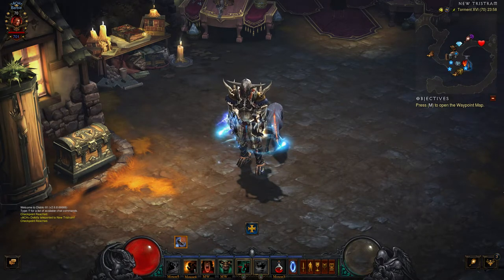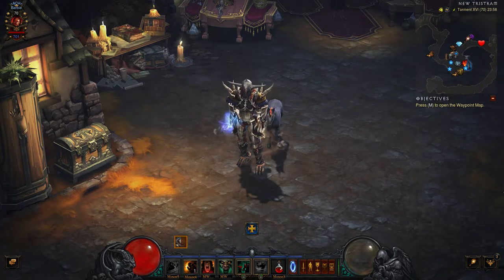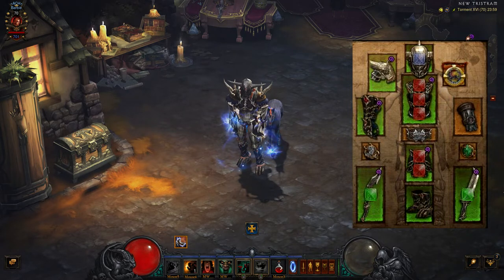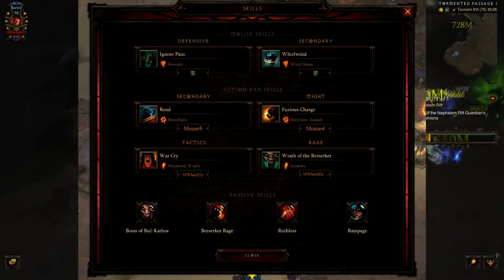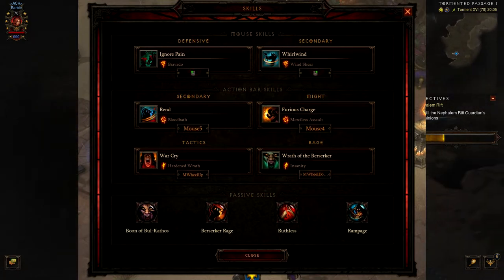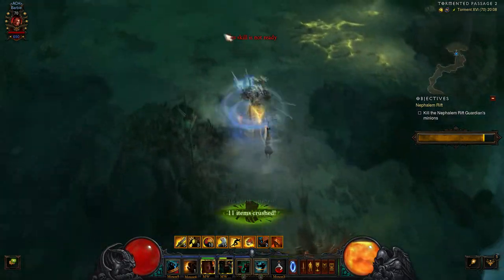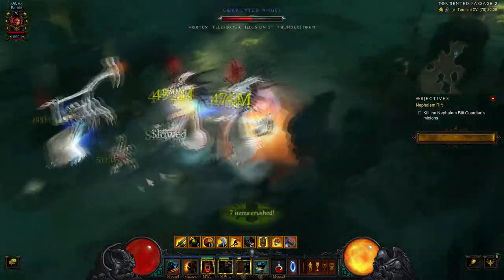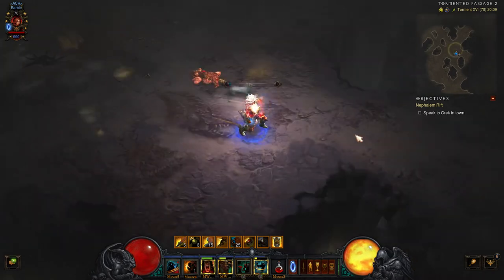Diablo 3: Whirlwind Barb - The not so perfect guide - Season 24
It will not teach you the meta just enough to get started and smash out a T16.

Hope this guide gives some people a good starting point

Cheers

Thank you to everyone who has subbed after watching this Video i have hit Over 100 Subs and going strong!!